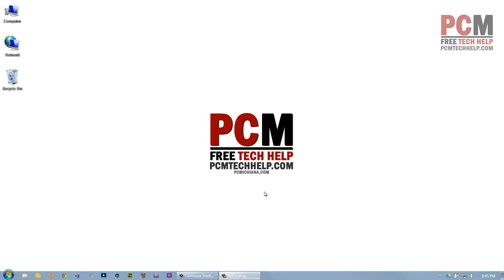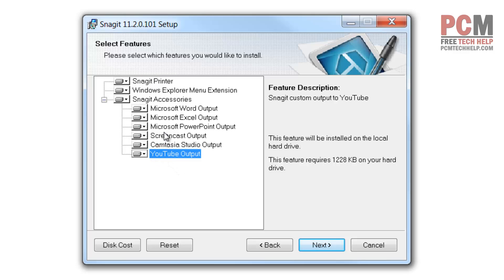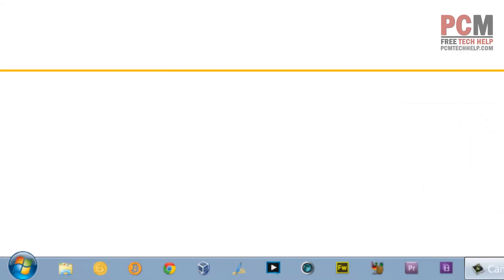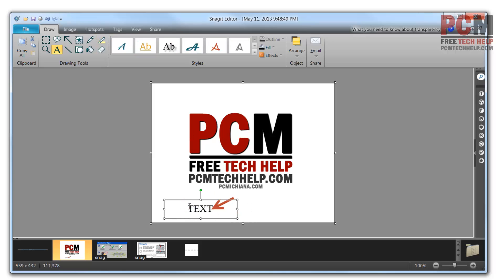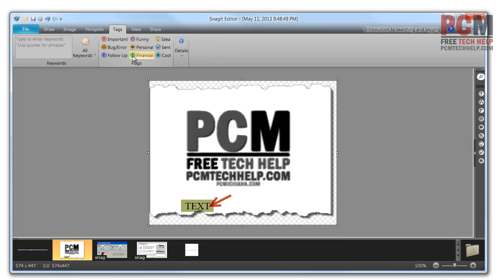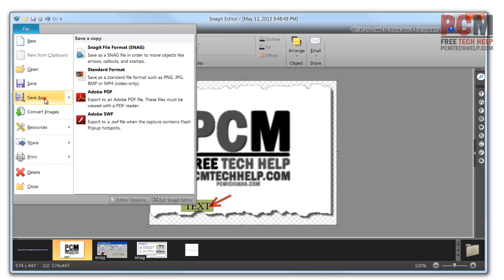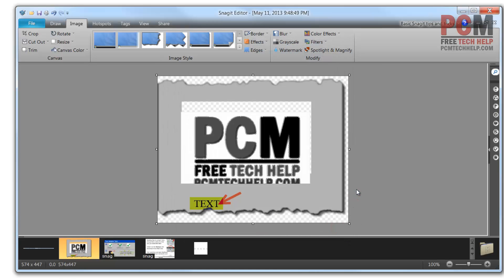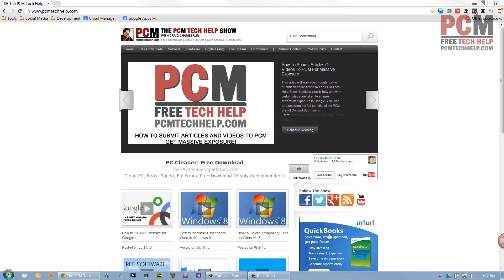Techsmith SnagIt 11 Review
This video is a complete review of the SnagIt 11 screen and screenshot capturing software offered by Techsmith. It covers the majority of features and benefits of using the SnagIt software package. SnagIt is one of the most powerful tools that can be used by any professional today.

There are few companies who solidify screen capturing and recording as much as Techsmith. I recently broke down and purchased a copy of their SnagIt 11 software package because I was so impressed with the demo.

SnagIt offers a unique way to capture static screenshots of virtually any element within your computer screen. It then allows you to do instant advanced editing, highlighting, text additions, mapping and professional processing of the image.

This product is a must have for any professional in the working environment. In a rapid world where "an image is worth a thousand words", SnagIt offers the single most comprehensive solution in the market at a very reasonable price.